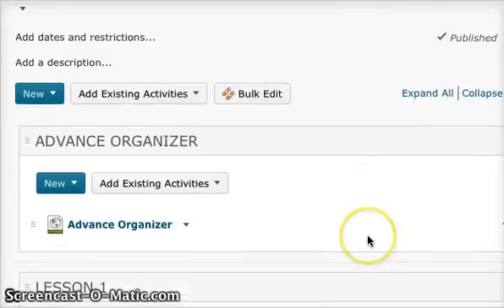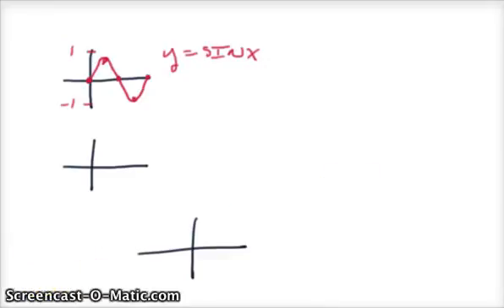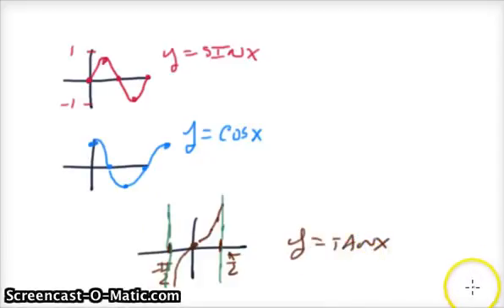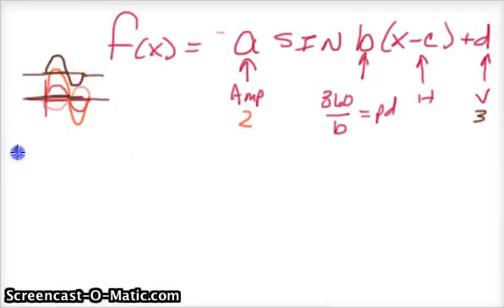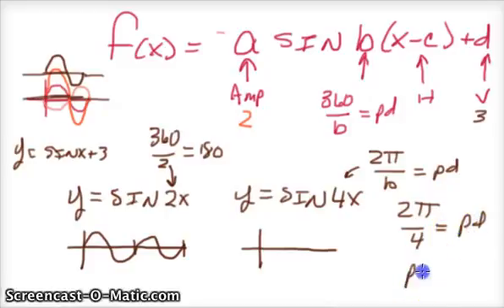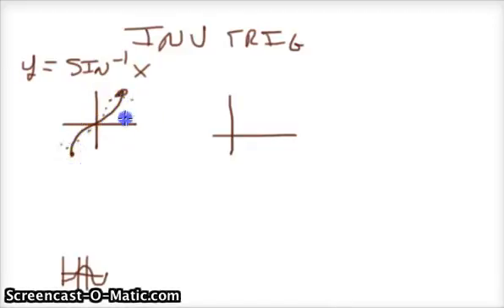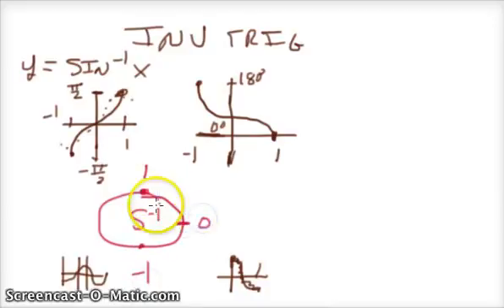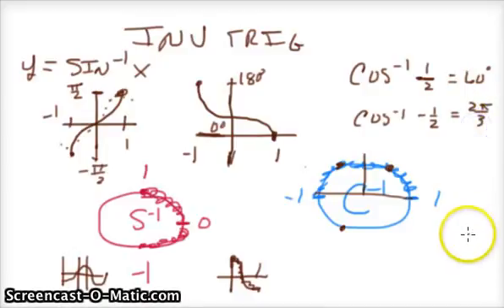Unit 7 Overview